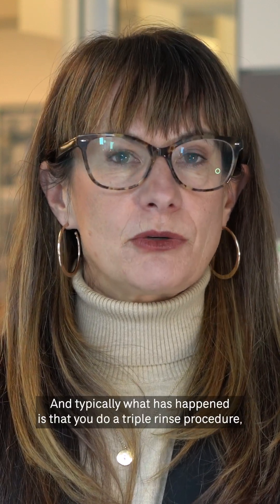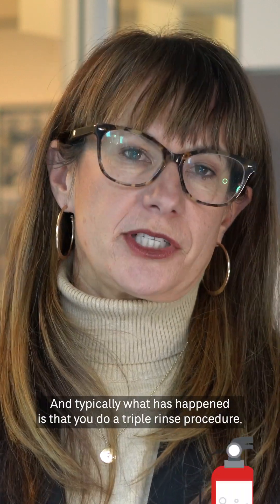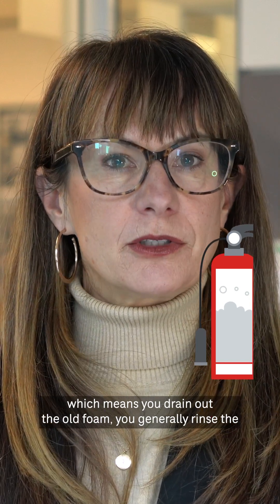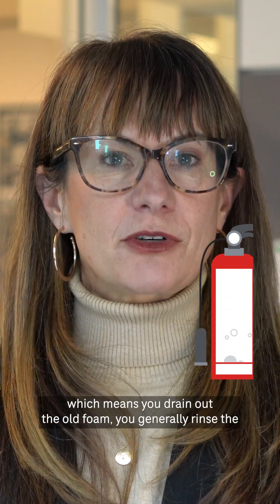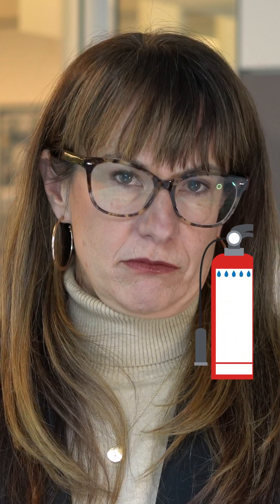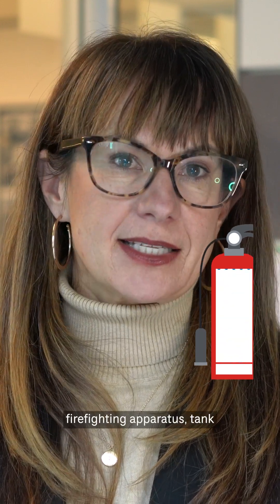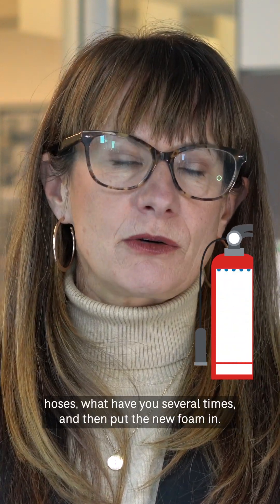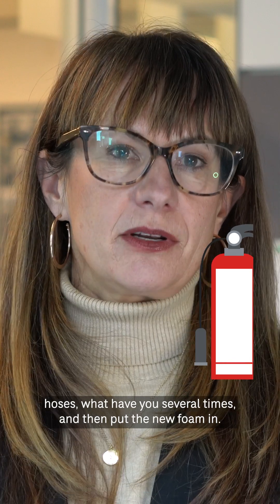Saving airports from PFAS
Because most AFFF formulations contain PFAS, they pose a serious environmental hazard. Jill Greene explain show commercial airports are addressing the challenge of getting rid of PFAS.